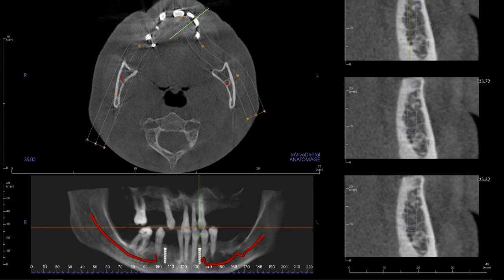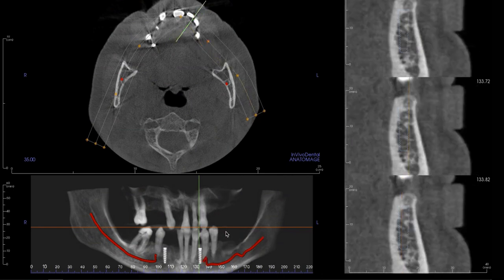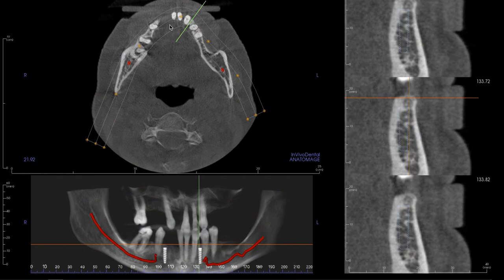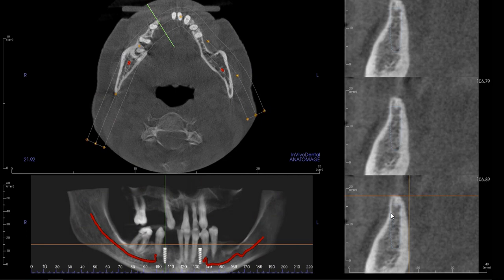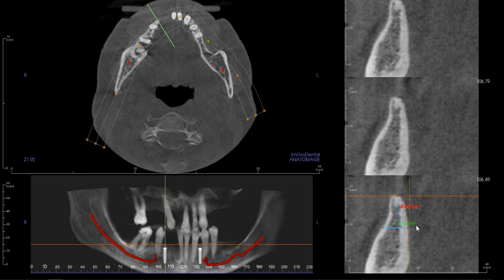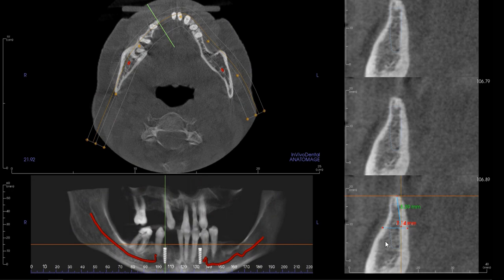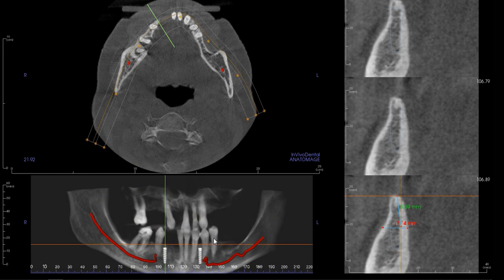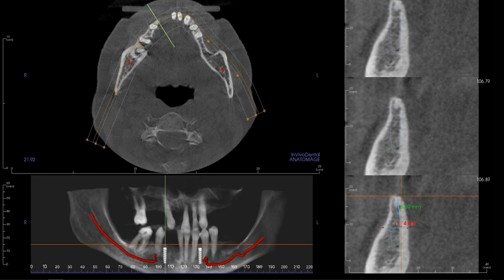Mandibular Overdenture Treatment Planning Session #7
Misch classification
B and D sites
Overdenture
2-implant